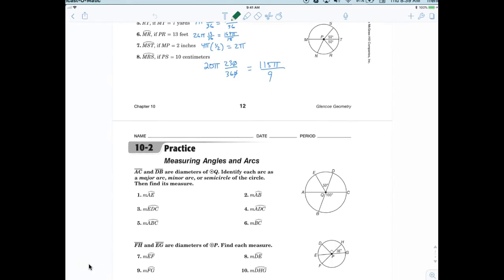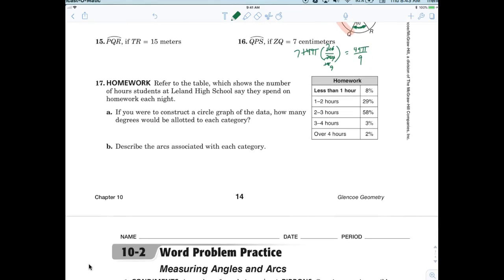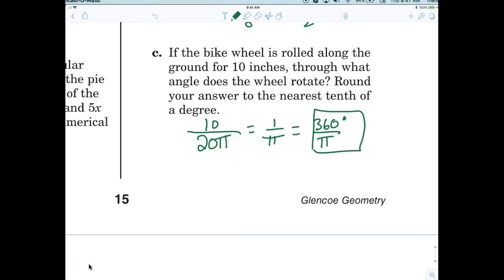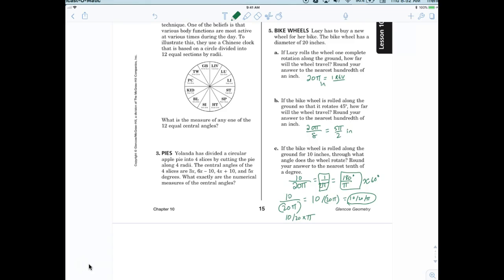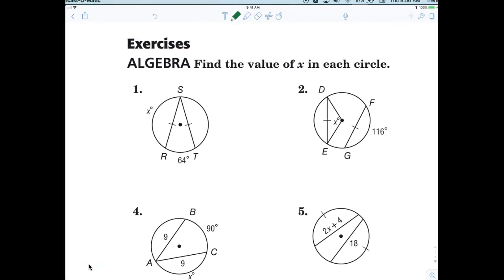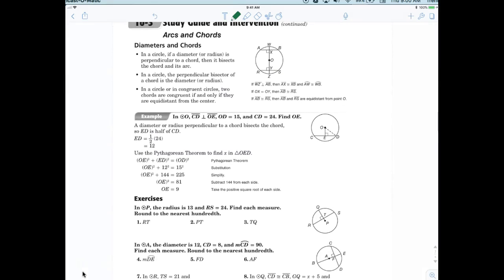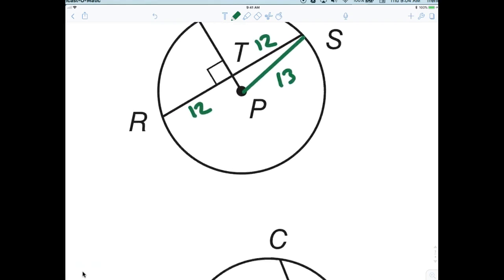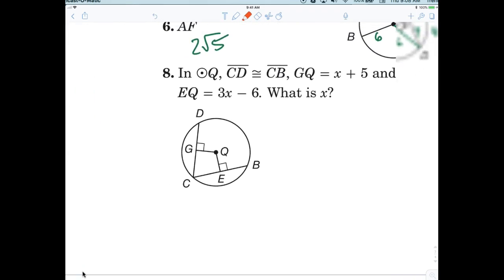Geometry Section 10.3 homework